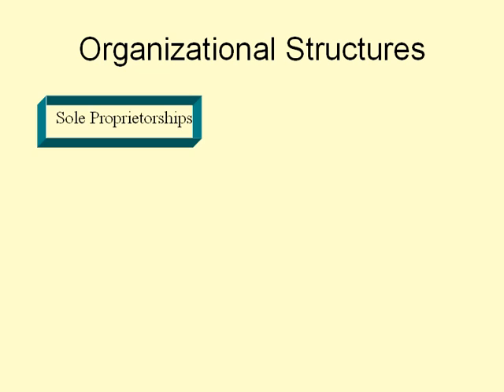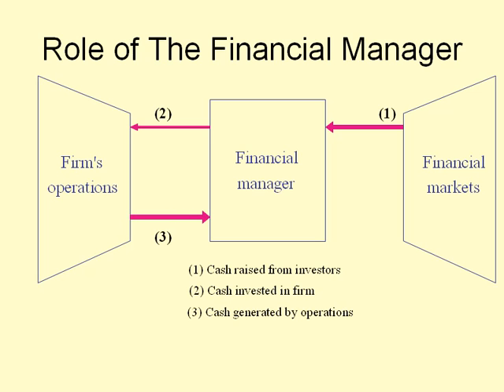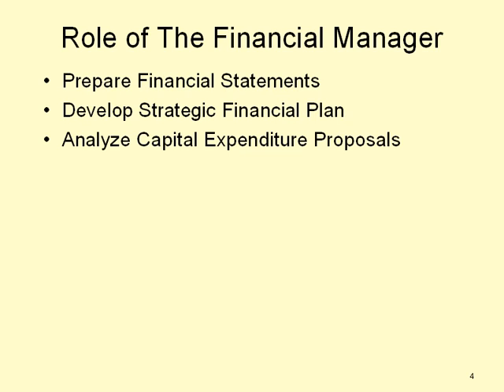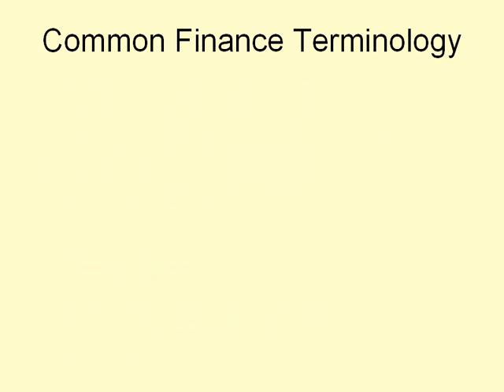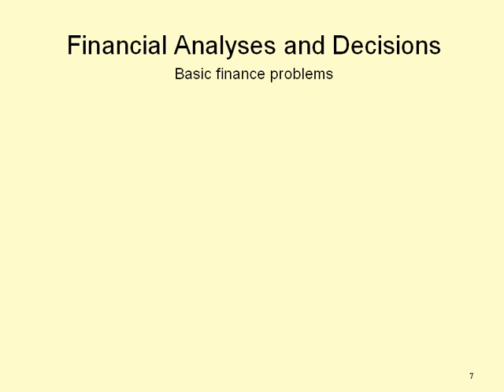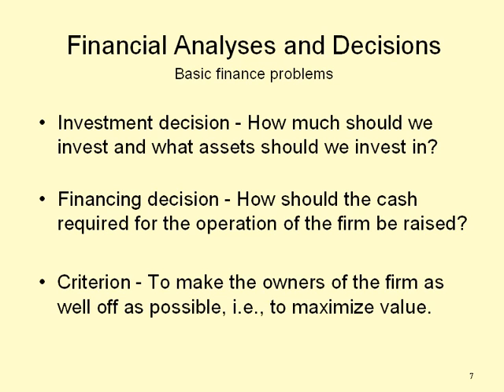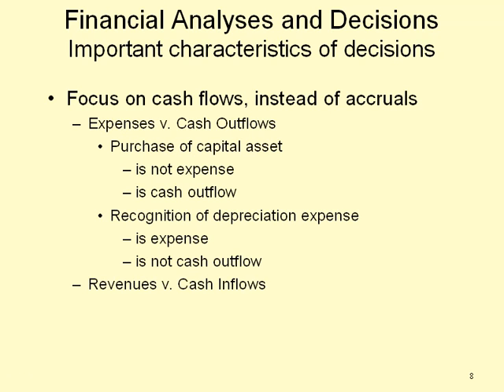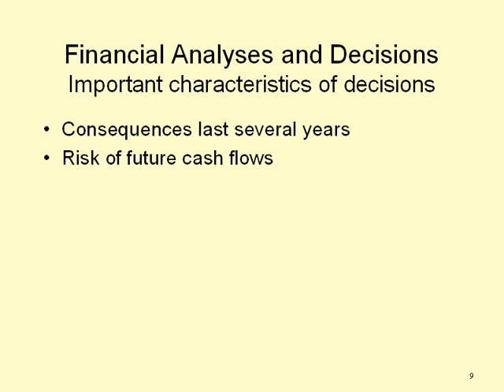video1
Finance and the Financial Manager